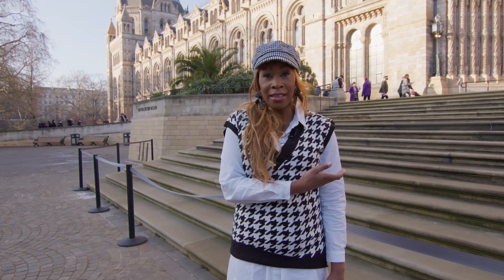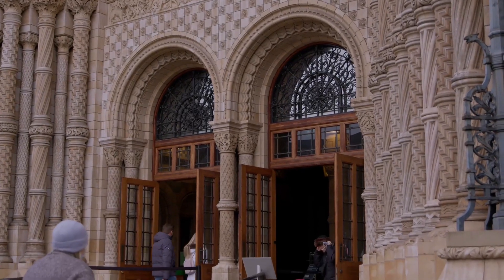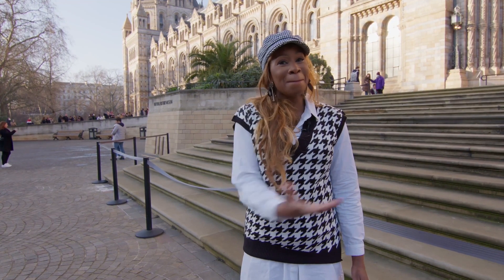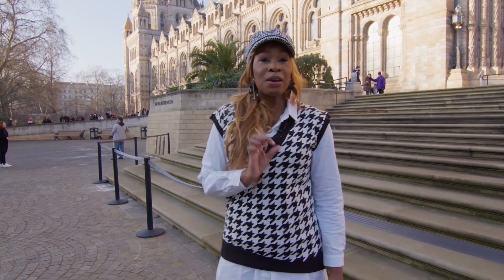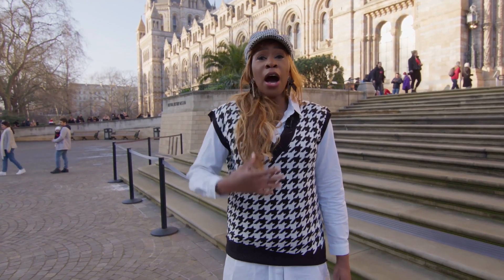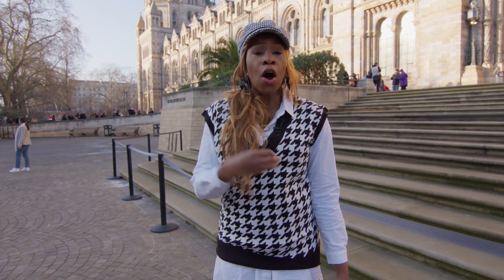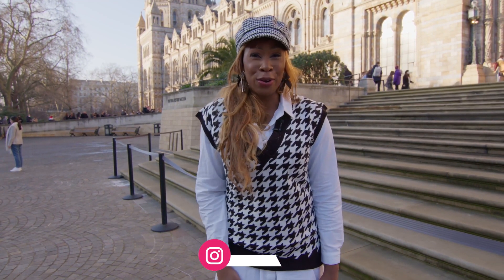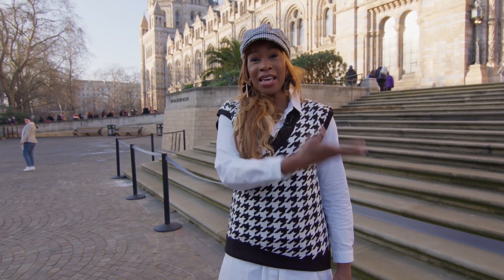London Natural History Museum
The Natural History Museum in London is a museum that exhibits a vast range of specimens from various segments of natural history. It is one of three major museums on Exhibition Road in South Kensington, the others being the Science Museum and the Victoria and Albert Museum. The Natural History Museum's main frontage, however, is on Cromwell Road.

The museum is home to life and earth science specimens comprising some 80 million items within five main collections: botany, entomology, mineralogy, palaeontology and zoology. The museum is a centre of research specialising in taxonomy, identification and conservation. Given the age of the institution, many of the collections have great historical as well as scientific value, such as specimens collected by Charles Darwin. The museum is particularly famous for its exhibition of dinosaur skeletons and ornate architecture—sometimes dubbed a cathedral of nature—both exemplified by the large Diplodocus cast that dominated the vaulted central hall before it was replaced in 2017 with the skeleton of a blue whale hanging from the ceiling. The Natural History Museum Library contains extensive books, journals, manuscripts, and artwork collections linked to the work and research of the scientific departments; access to the library is by appointment only. The museum is recognised as the pre-eminent centre of natural history and research of related fields in the world.

Although commonly referred to as the Natural History Museum, it was officially known as British Museum (Natural History) until 1992, despite legal separation from the British Museum itself in 1963. Originating from collections within the British Museum, the landmark Alfred Waterhouse building was built and opened by 1881 and later incorporated the Geological Museum. The Darwin Centre is a more recent addition, partly designed as a modern facility for storing the valuable collections.

Like other publicly funded national museums in the United Kingdom, the Natural History Museum does not charge an admission fee.[2] The museum is an exempt charity and a non-departmental public body sponsored by the Department for Digital, Culture, Media and Sport.[3] Catherine, Duchess of Cambridge, is a patron of the museum.[4] There are approximately 850 staff at the museum. The two largest strategic groups are the Public Engagement Group and Science Group
London’s Natural History Museum houses some eight million exhibits across four zones, making it difficult for visitors to home in on the highlights independently without pre-planning. Save time with a privately guided tour that lets you avoid random roaming by focusing on the museum’s must-see specimens. Plus having a guide all to yourself means you’ll clearly hear the full stories behind the exhibits, learning secrets and details you might have missed otherwise. See the best of London's Natural History Museum on a private tour Save time, learn more: be shown and hear about the must-sees with a guide View a dinosaur skeleton, rare plants, fossils, cursed gemstones, and more Choice of departures to suit your schedule